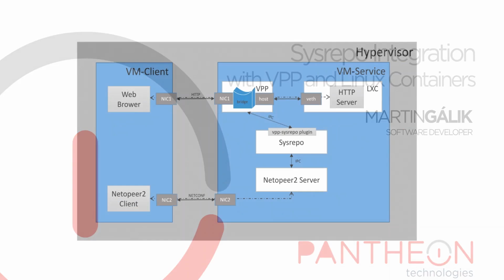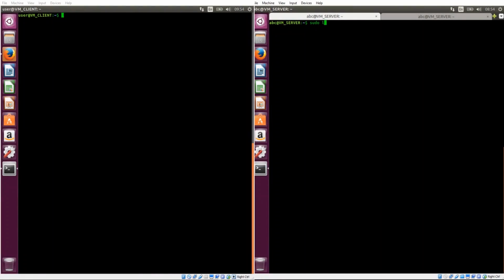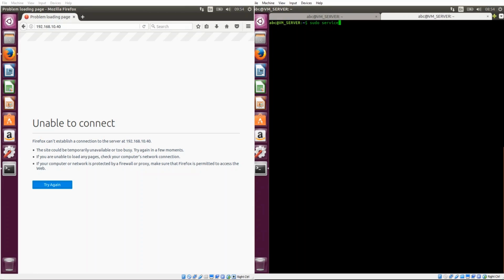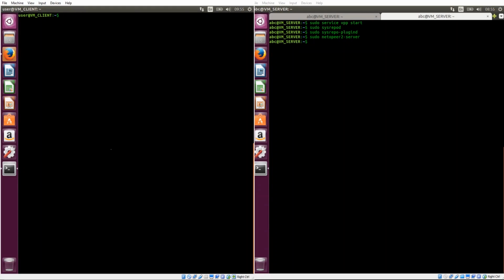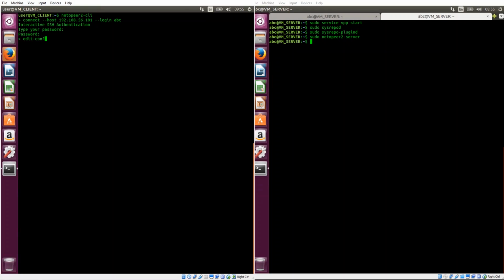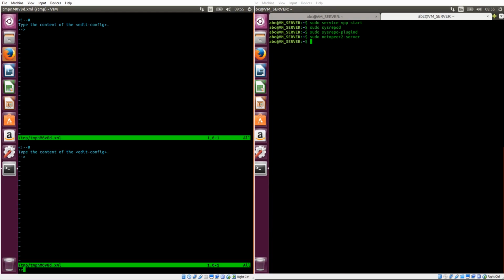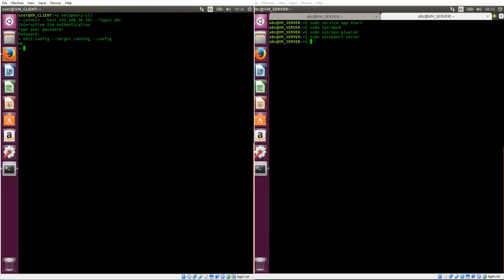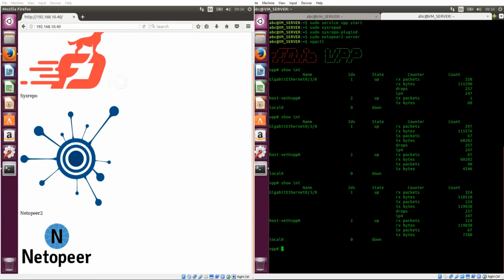Sysrepo Integration with VPP and Linux Containers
In this video, we are going to demonstrate integration of Sysrepo with virtual packet processors (VPP) and Linux containers.

In the upcoming video, we’ll elaborate on Sysrepo in general.

* This video contains English subtitles

Sysrepo solutions for OpenDaylight are a class of products by Pantheon Technologies.